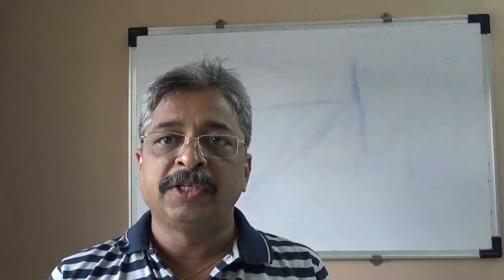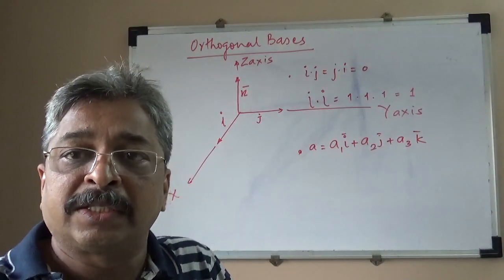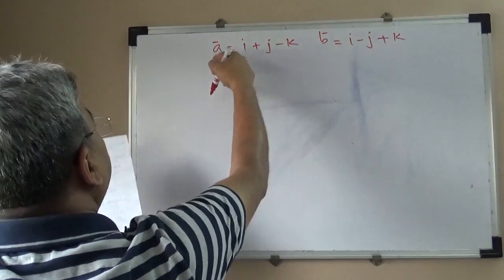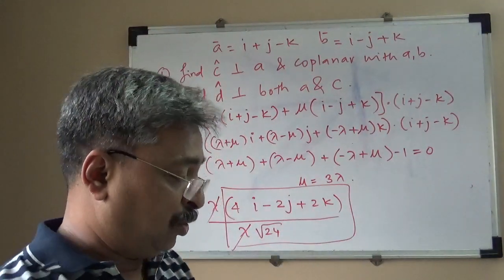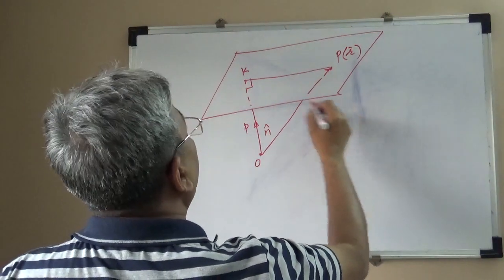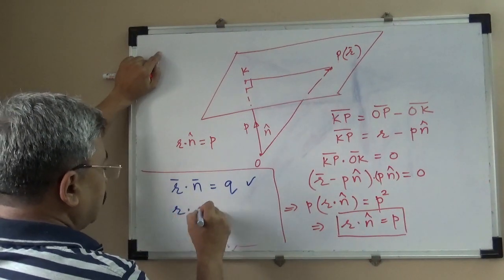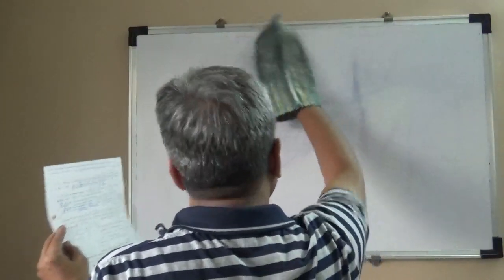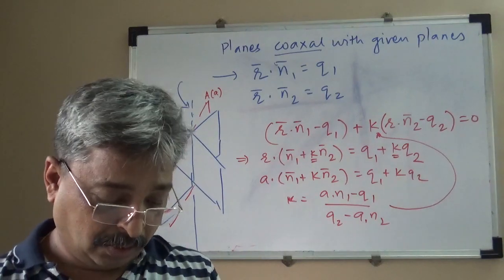Maths Vectors L7 by Subodh Pethe, M. Prakash Institute, Pune